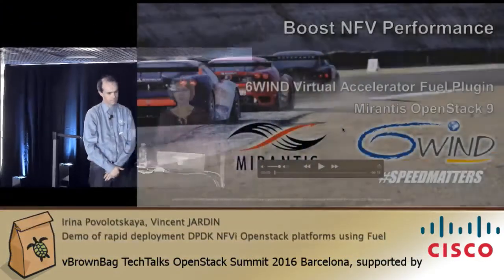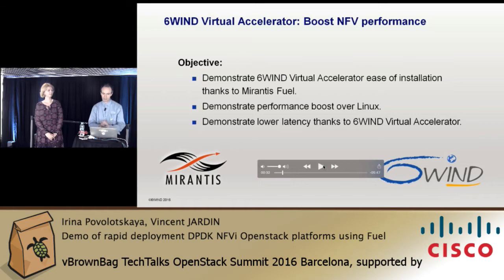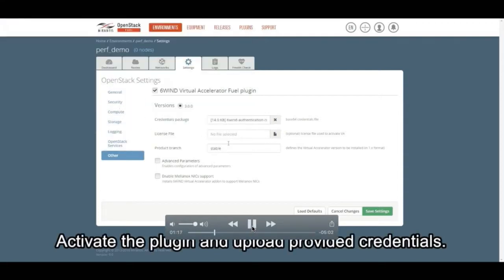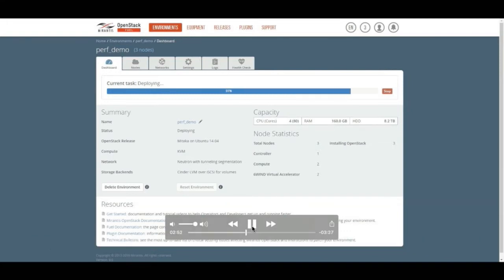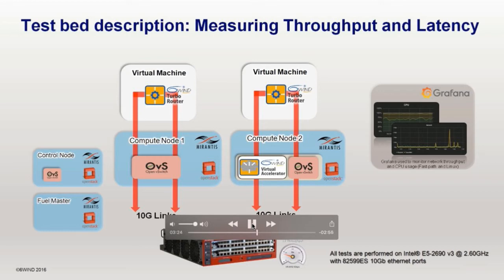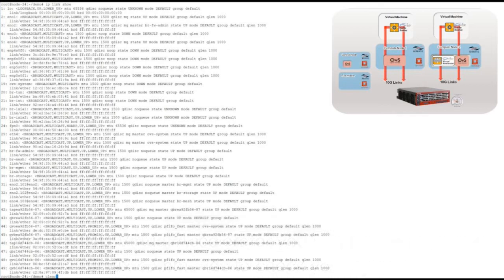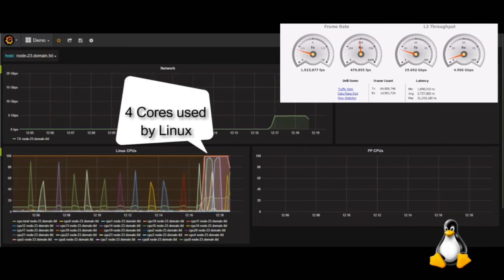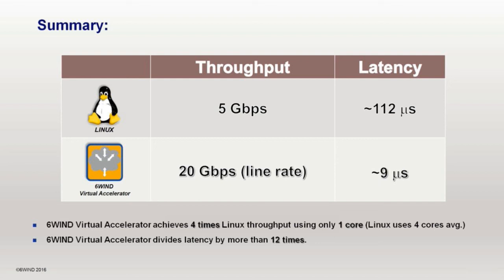2016 OpenStack Barcelona - Irina Povolotskaya, Vincent JARDIN Demo of rapid deployment DPDK NFVi Op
During 2015 and 2016, many of the leading providers, such as Orange, AT&T, and Telefonica have experienced NFV lab trials, proof of concepts, and some early NFV deployments. Based on these early deployments, NFV is perceived as a complex solution to be deployed with OpenStack. From 6WIND’s experiences, we have seen some lab trials which require many weeks before having an environment that is high performance ready.

Most of the engineering efforts are spent in setting up the nodes because of the constraints related to DPDK powering the NFVi virtual switching: setting up the proper DPDK PCI NICs, configuring the vSwitch VLAN or VXLAN, setting scenarios like DVR, trying to debug with tools like tcpdump, getting a SDN controller into the game, and provisioning the security groups.

Beyond 2016, getting a rapidly-running NFVi environment will become critical to the success of deploying NFV. Fuel can be used to solve such rapid deployments of DPDK-based NFVi.